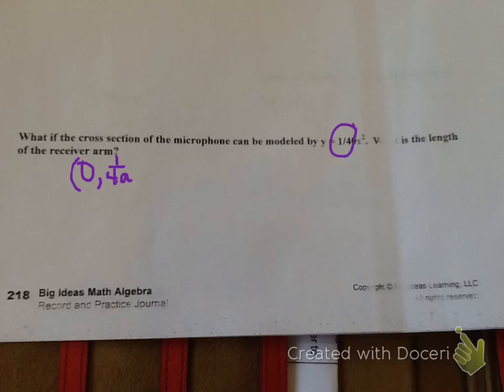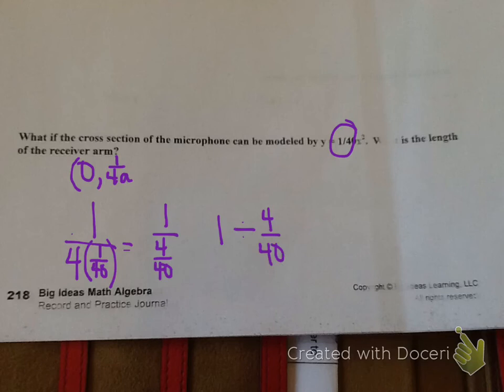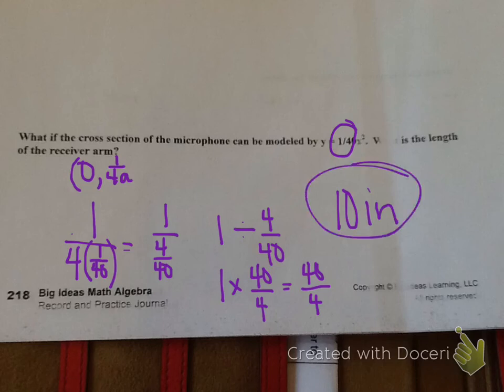9.02 focus of a parabola notes